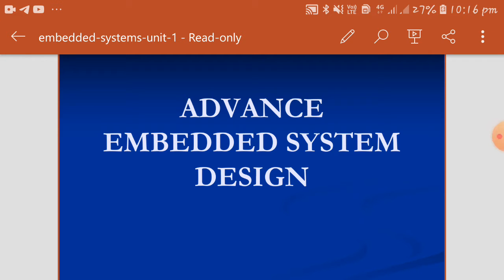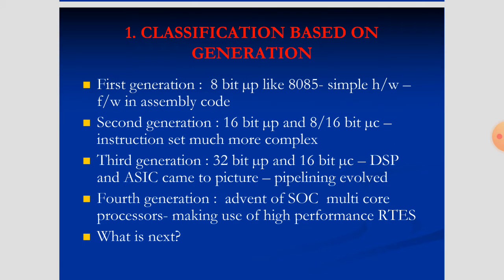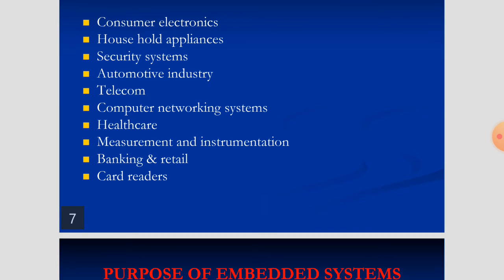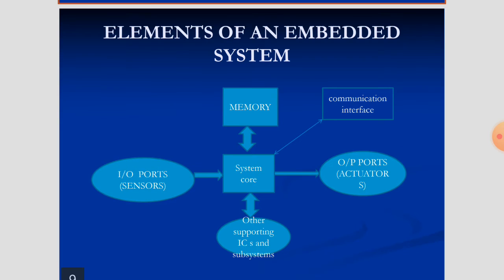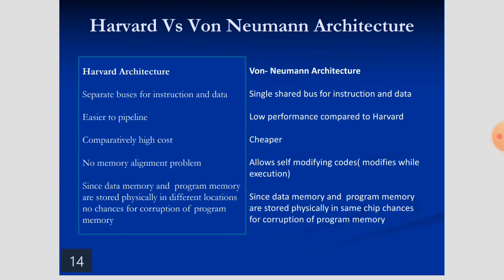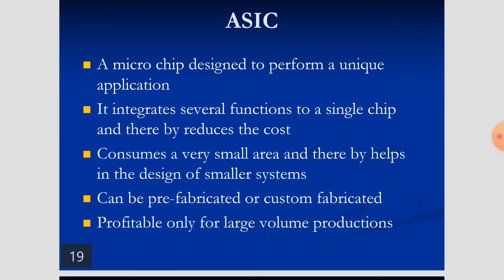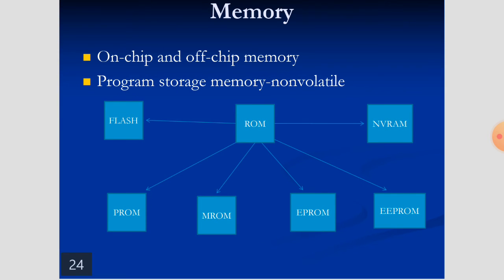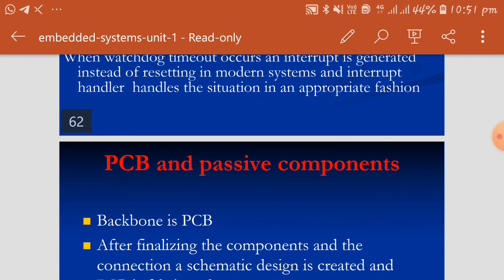unit1&2 Embedded system and Architecture of Embedded system